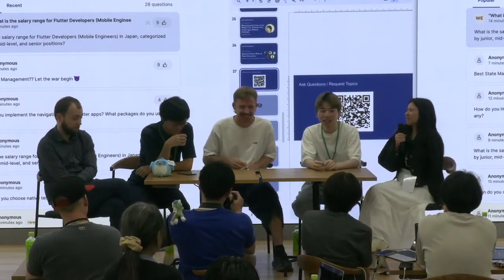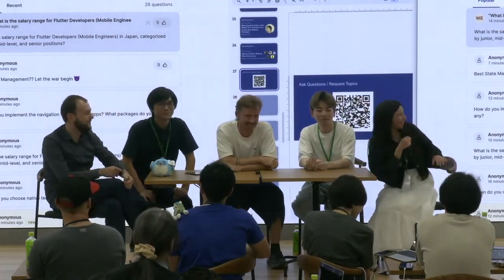FlutterNinjas | Special Panel Discussion with Remi, Tsuyoshi, Manuela, Takuma, and Sasha